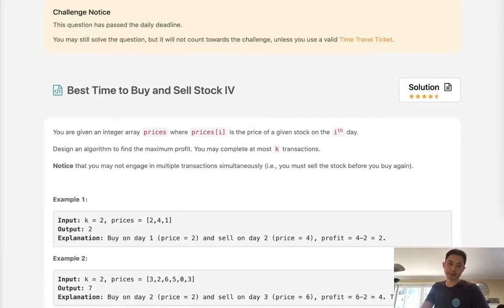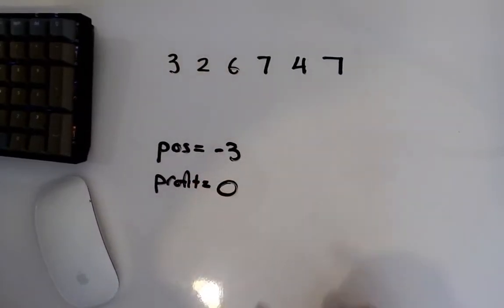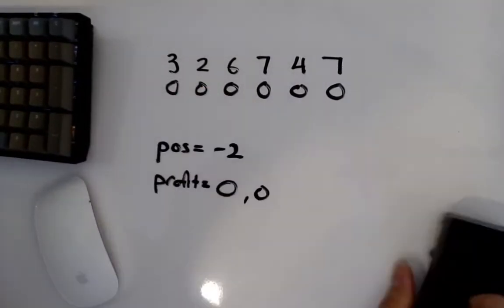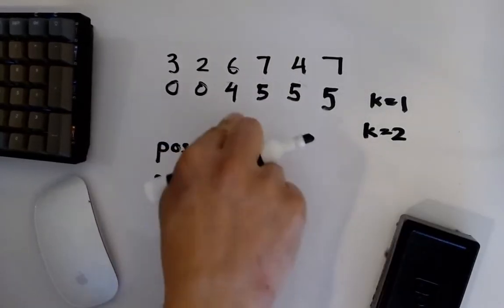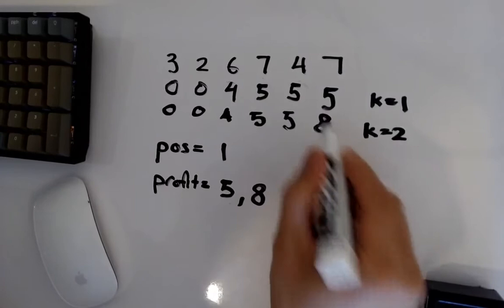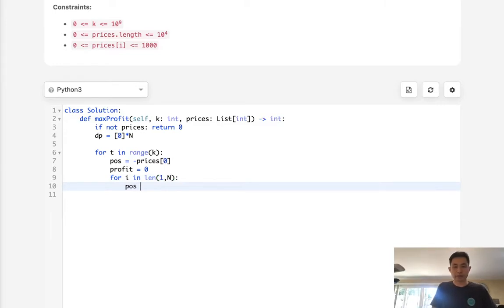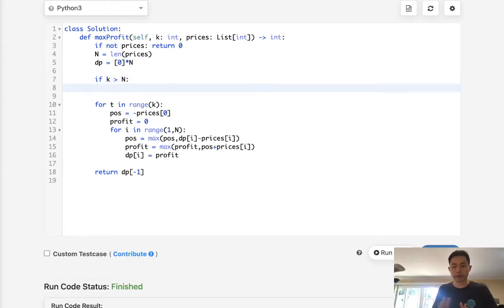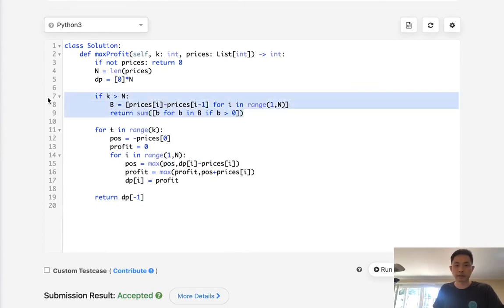Leetcode - Best Time to Buy and Sell Stock IV (Python)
Leetcode - Best Time to Buy and Sell Stock IV # 188